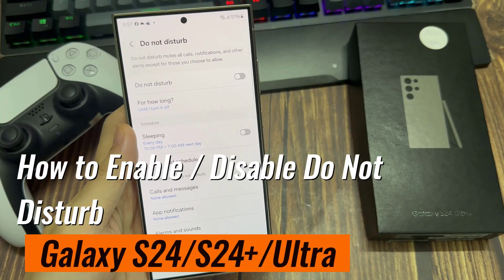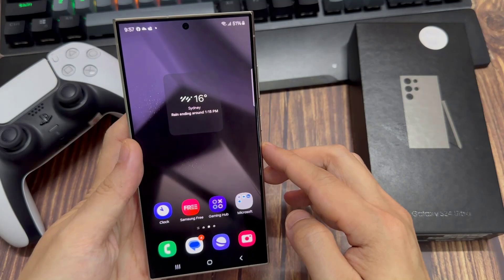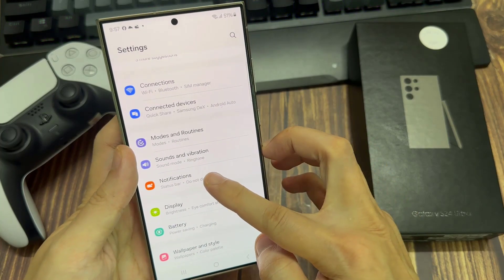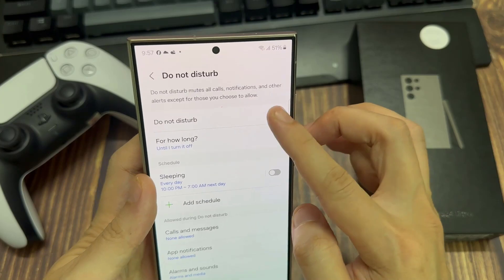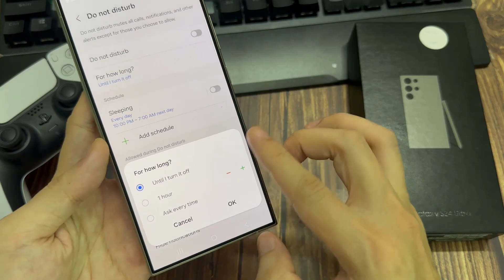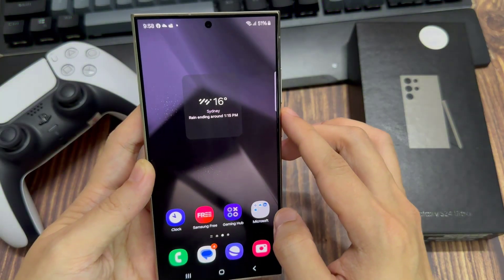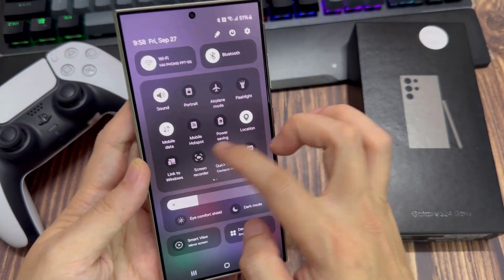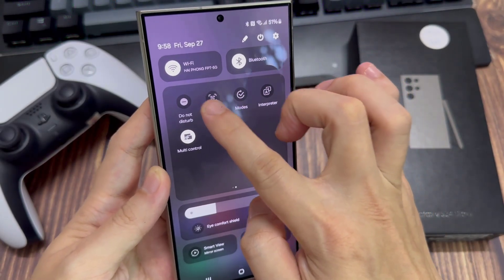Samsung Galaxy S24/S24+/Ultra: How to Enable / Disable Do Not Disturb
Learn how you can enable or disable Do Not Disturb on the Samsung Galaxy S24/S24+/Ultra.

Enabling and disabling Do Not Disturb on a Samsung Galaxy S24 can provide several benefits, depending on your needs and preferences. Here are some of the main benefits:

1. Minimizing distractions: Do Not Disturb mode can help you stay focused on your work or other tasks by limiting notifications, calls, and alerts that may distract you.

2. Promoting better sleep: If you use your Galaxy S24 as an alarm clock, enabling Do Not Disturb mode at night can help prevent incoming calls or notifications from disrupting your sleep.

3. Preserving battery life: Limiting incoming notifications and other events can help reduce the drain on your phone's battery, potentially extending its life between charges.

4. Preventing interruptions during important meetings or events: Do Not Disturb mode can ensure that your phone stays quiet during important meetings or events, preventing any embarrassing interruptions or distractions.

5. Customizing settings: With Do Not Disturb mode, you can customize your settings to allow certain calls or notifications to come through, so you don't miss important messages or calls while still limiting distractions.

Overall, enabling and disabling Do Not Disturb mode on a Samsung Galaxy S24 can be a helpful way to manage notifications, reduce distractions, and improve your overall experience with your phone.